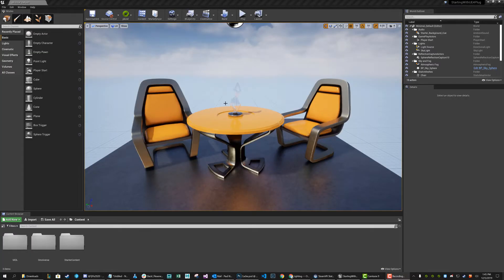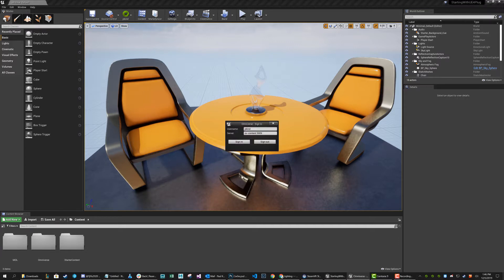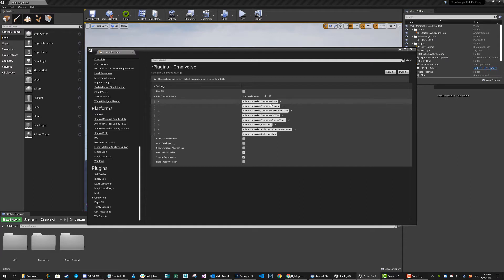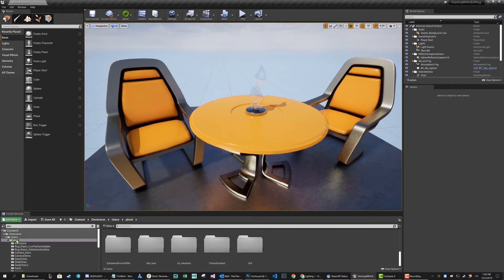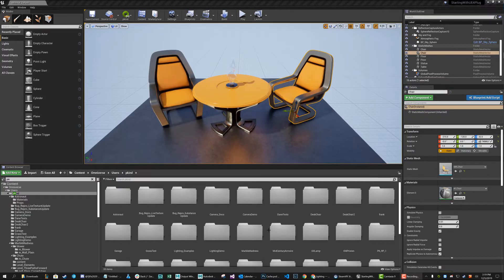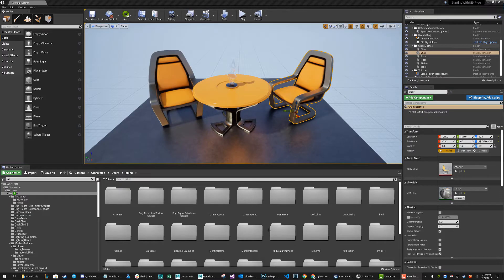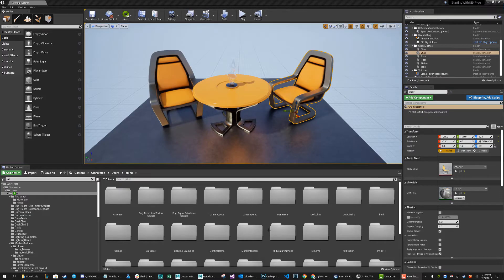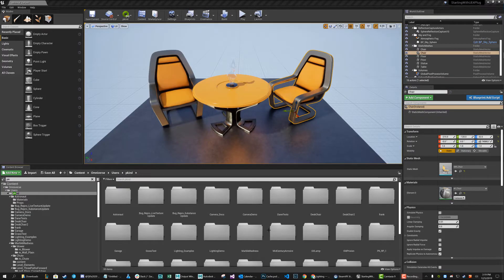Omniverse UE4 Plugin Walkthrough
A walkthrough of some of the features that the Omnivers UE4 Plugin has to offer.